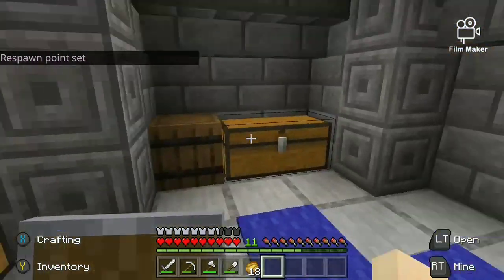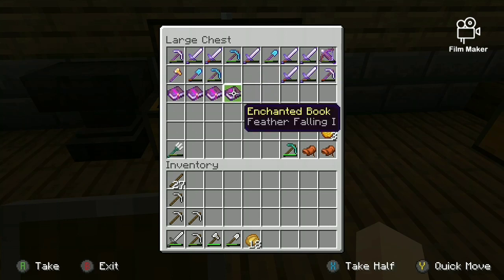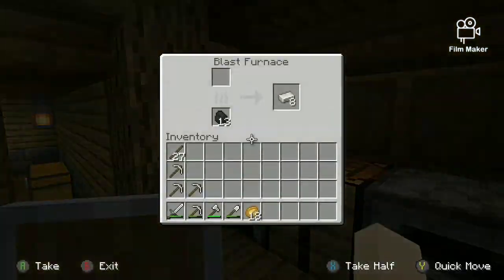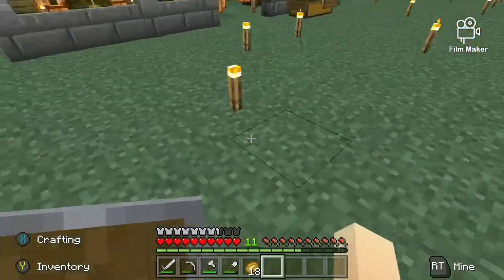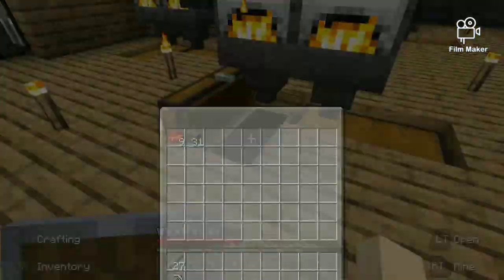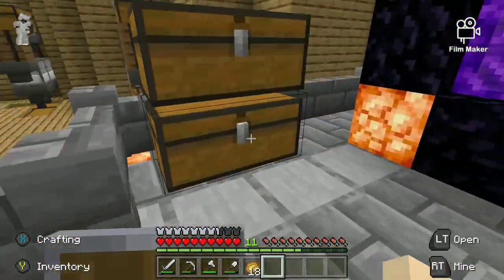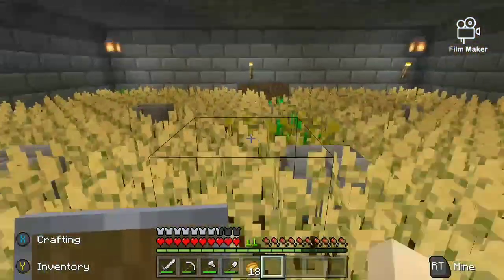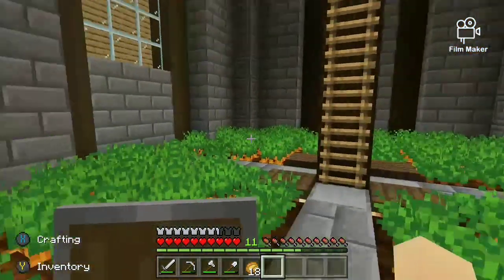School project new vs old